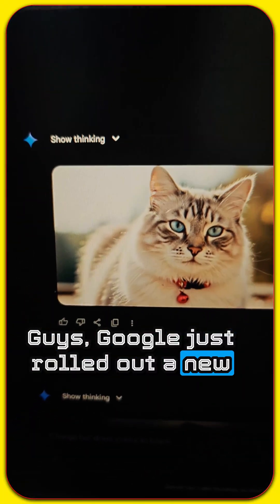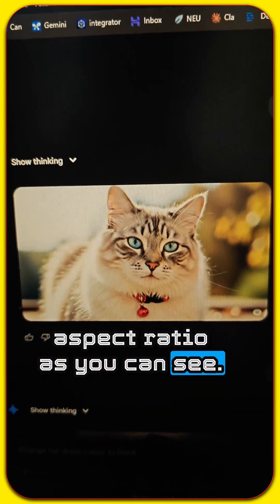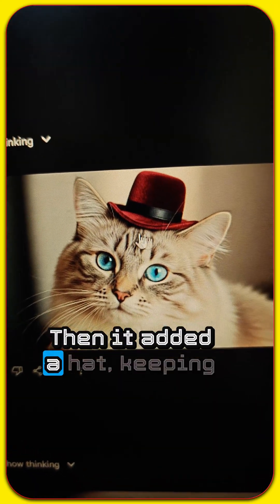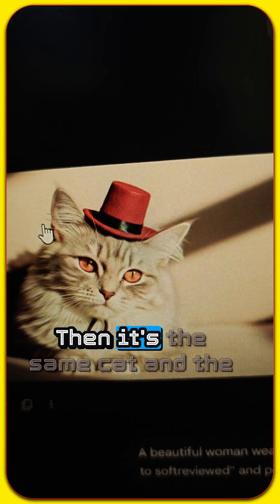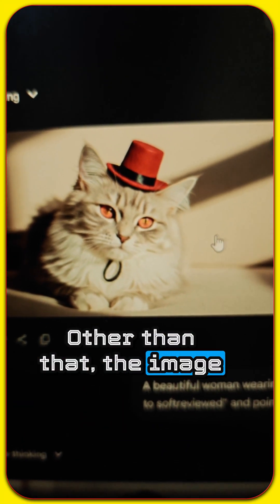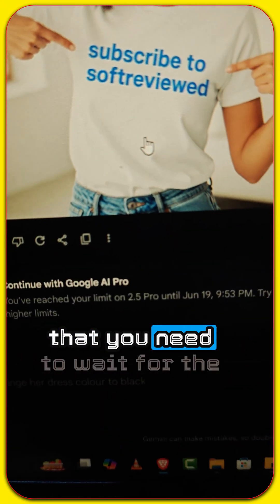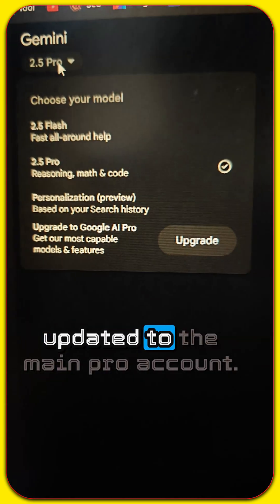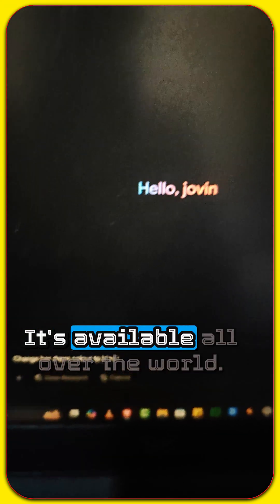✨ Transform Creativity with Google Imagen 4! 🎨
Generate 16:9 images, customize characters, and get stunning results—for FREE!

➤ Test it now and explore AI-powered art!
➤ What will YOU create first?

🌟 Share your ideas below!